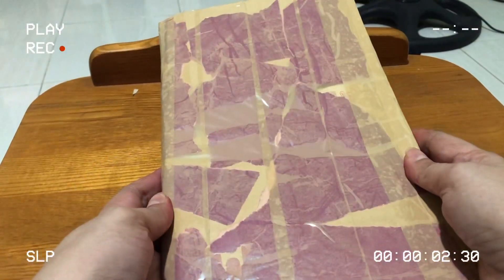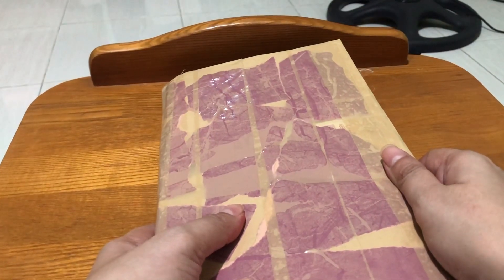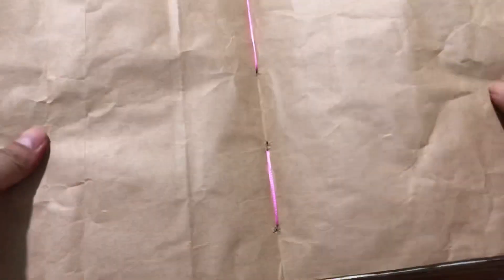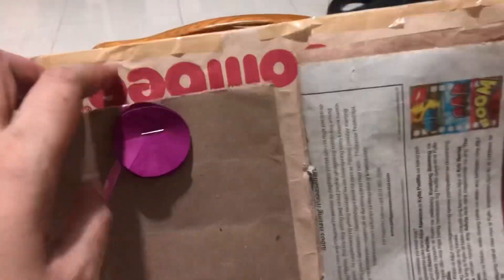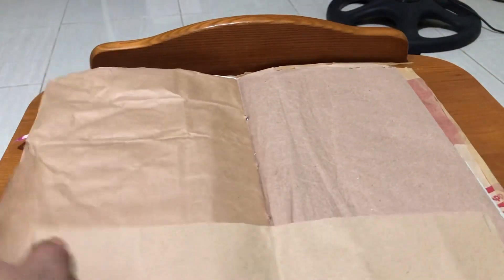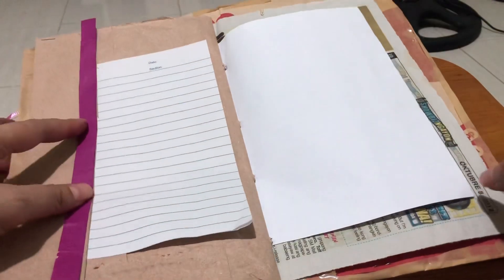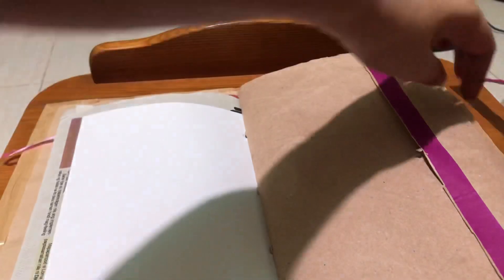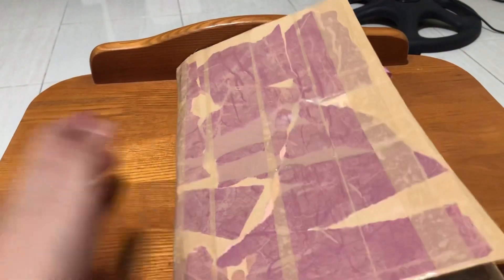CRAFTING EDITION: SMASHED BOOK l HOW TO MAKE A JUNK JOURNAL l PINOY VERSION l FoodPH Atbp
SMASHED BOOK l JUNK JOURNAL l PINOY VERSION l FoodPH Atbp

smashed book
junk journal
scrapbooking
travel journal
how to